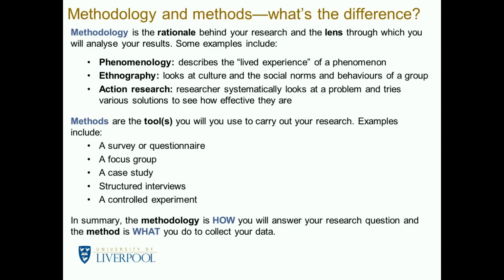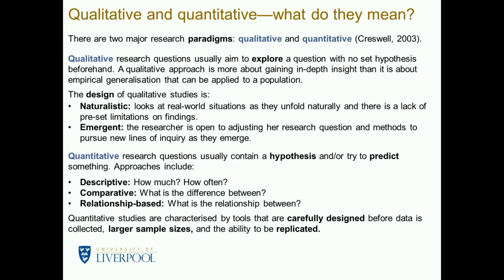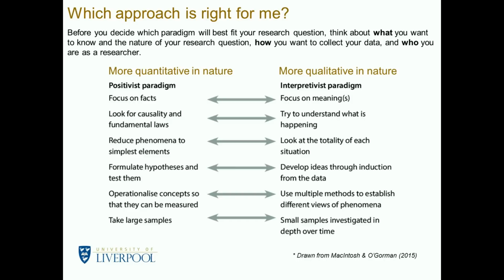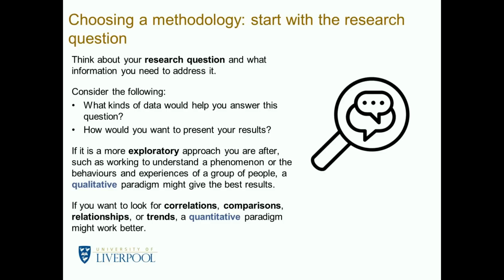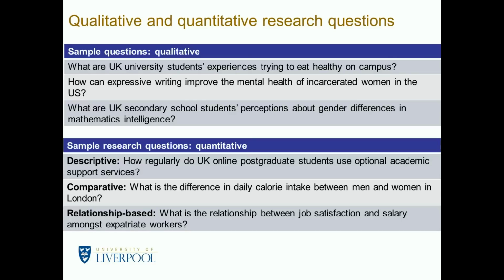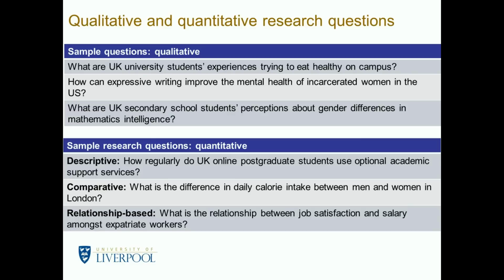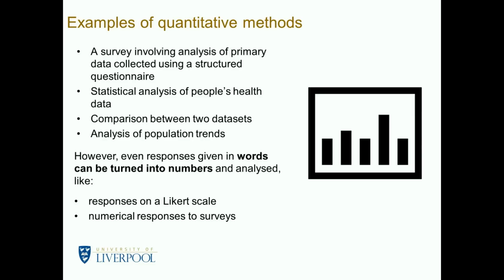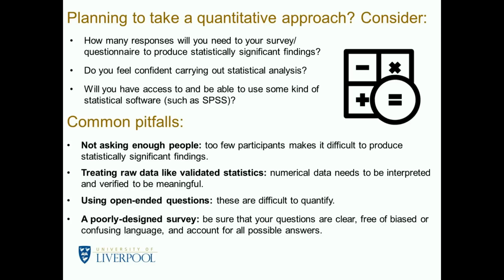Introduction to research methods and methodologies